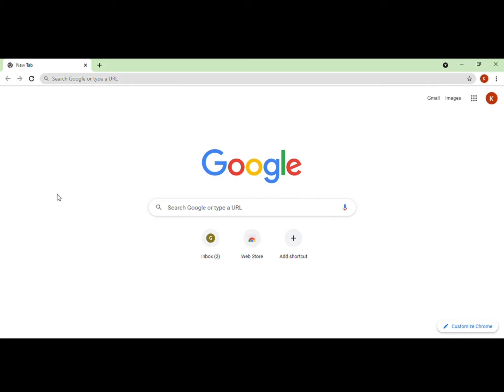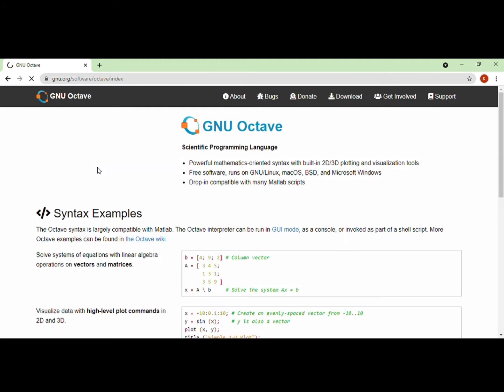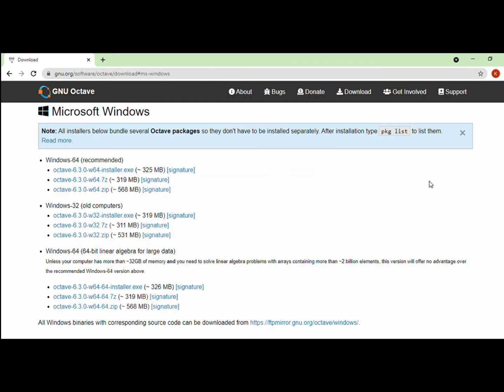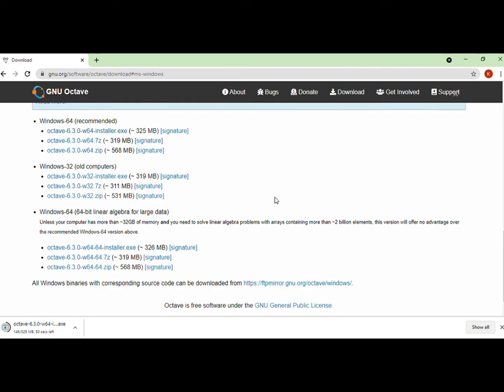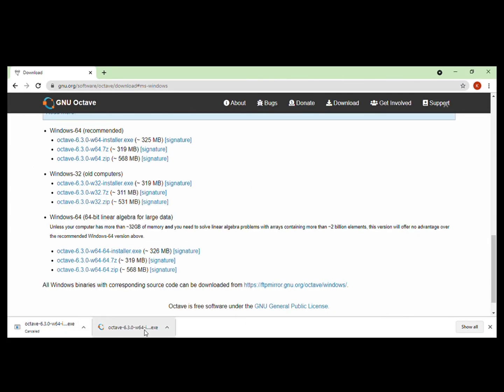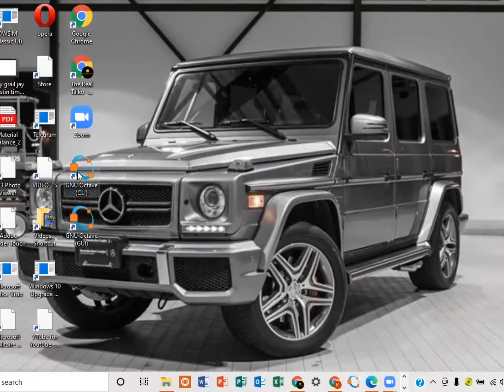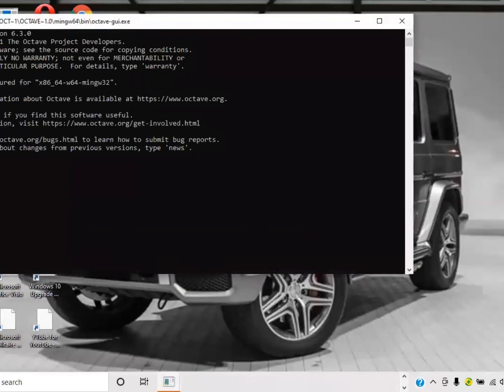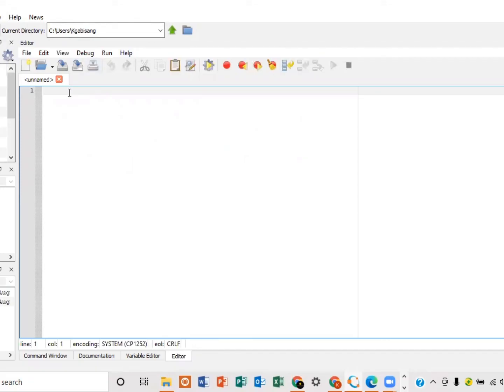How To Download and Install Octave GNU using Windows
Tutorial / Step guide on How To Download and I stall Octave GNU using Windows

Installing GNU Octave on Windows and macOS, guide by step of finding the official site and downloading the software.

Installation Guide for GNU Octave on Windows and macOS

INSTALLING GNU OCTAVE ON WINDOWS

Open Your Web Browser: Go to your preferred web browser (e.g., Chrome, Firefox, Edge).

Search for GNU Octave: In the search bar, type “GNU Octave” and hit Enter.

Navigate to the Download Section: On the Octave homepage, find the menu at the top. Hover over or click on the “Download”option to go to the download page.

Choose the Windows Version: Scroll down to find the Windows section. You’ll see links to download precompiled installers.

Download the Installer: Click on the appropriate link to download the .exe file. This might be labeled as “Windows 64-bit installer”or something similar.

Run the Installer: Once the download is complete, navigate to your Downloads folder and double-click the “exe” file to run the installer.

Follow Installation Instructions: Follow the on-screen instructions to complete the installation process. Make sure to allow any prompts by Windows.

Launch GNU Octave: After installation, you can find Octave in your Start Menu. Click to launch it!

INSTALLING GNU OCTAVE ON macOS

Open Your Web Browser: Launch Safari, Chrome, or any web browser of your choice.

Search for GNU Octave: In the search bar, type “GNU Octave” and press Enter.

Go to the Download Section: Similar to Windows, look for a “Download” tab on the homepage and click on it.

Choose the macOS Version: Scroll down to find the macOS section. Look for the link to download the .dmg file.

Download the Installer: Click on the appropriate link to download the macOS version. The file will be named something like “Octave-xxxx-macos.dmg.”

Open the DMG File: Once the download completes, go to your Downloads folder and double-click the “dmg” file to open it.

Drag Octave to Applications: A new window will appear. Drag the Octave icon to your Applications folder.

Launch GNU Octave: Open your Applications folder and find Octave. Double-click to launch it!

Congratulations! You’ve successfully installed GNU Octave on both Windows and macOS.

19. Scientific Notation with 13 or 9 decimal places, Sprintf, Round, Floor and Fix. Using Octave Example